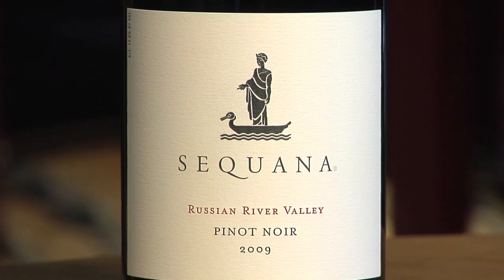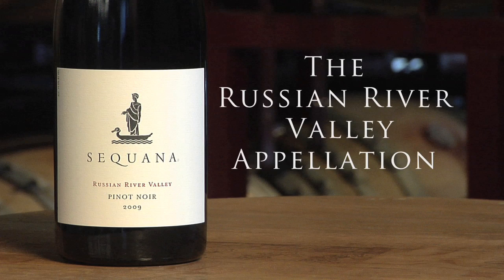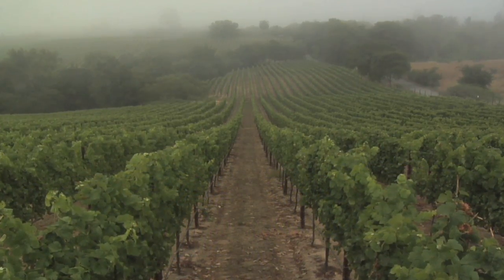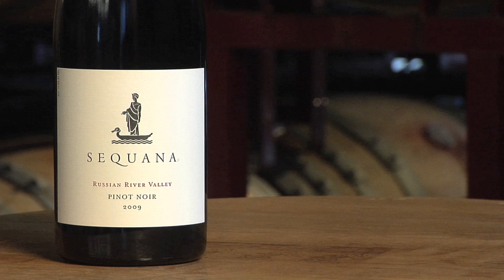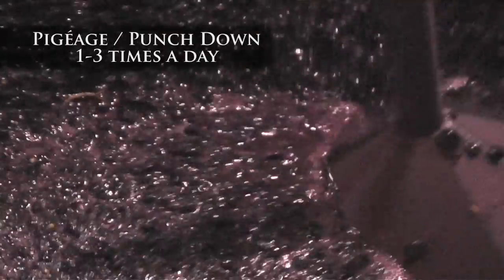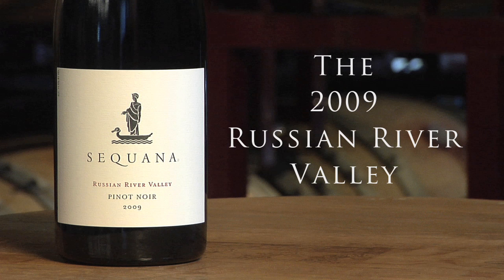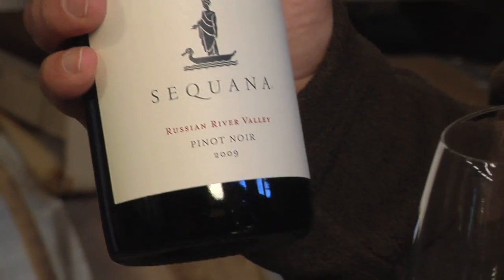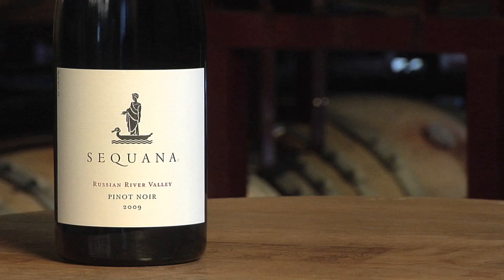James MacPhail Introduces the new Sequana Russian River Valley Pinot Noir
Starting with the first vintage in 2007, Sequana Pinot Noirs have focused on single vineyards in Santa Lucia Highlands and Green Valley of the Russian River Valley. With the 2009 vintage we are excited to introduce the Sequana Russian River Valley Pinot Noir, a blend of the 3 Green Valley Vineyards: Lakeview, Sundawg and Dutton Ranch.

Winemaker James MacPhail talks about the winemaking process and what to expect out of this Russian River cuvee.